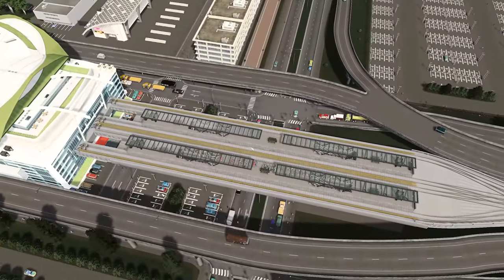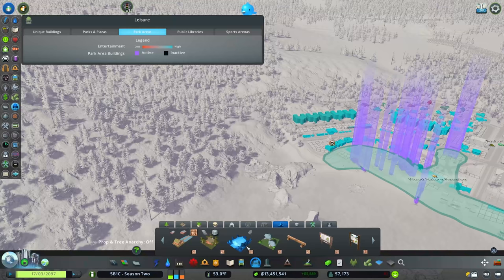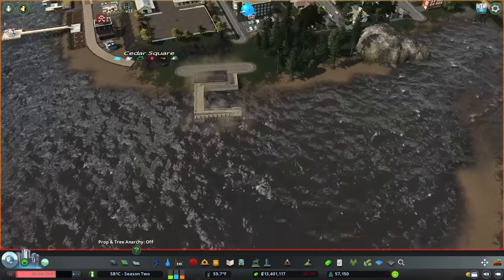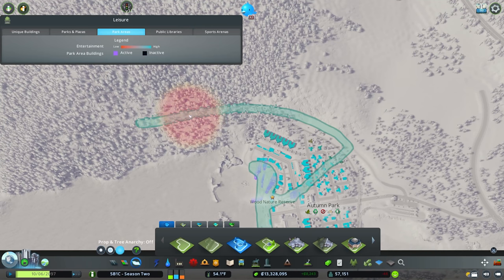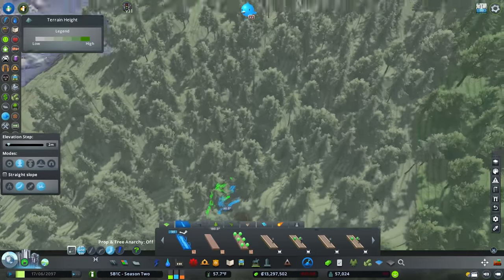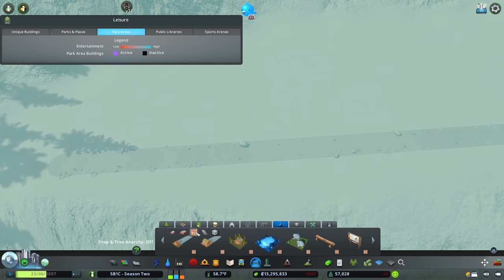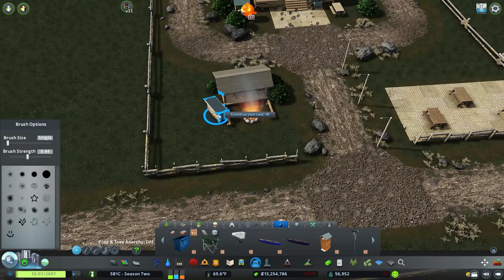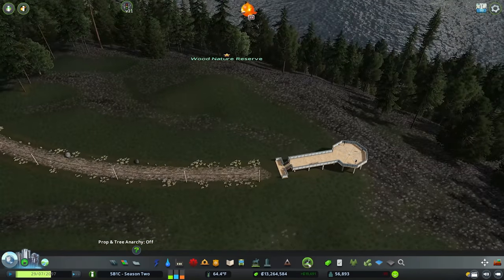Introducing Rural Transit & Mountain-Side Cabins In Cities Skylines! | 5B1C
Today we are turning to last episodes lakeside town to introduce two new methods of PT, refine some of the design with the mods and work on a mountain side cabin resort, complete with authentic boldering sites and aa mountain top view!

This is a Cities Skylines series bringing together multiple creators to build on a single map in an attempt to build one city together.

Please go and check out the other builders in this series:
      @City Planner Plays
      @Lee Hawkins

*MY SPECS*
Display: Lenovo L24Q-30 LED 23.8" 2560 x 1440 QHD
Motherboard: ASUS PRIME B550-PLUS
Processor: AMD Ryzen 7 5800X
RAM: 16GB DDR4 (3000MHz)
GPU: NVIDIA GeForce RTX 3070
Microphone: Blue Yeti